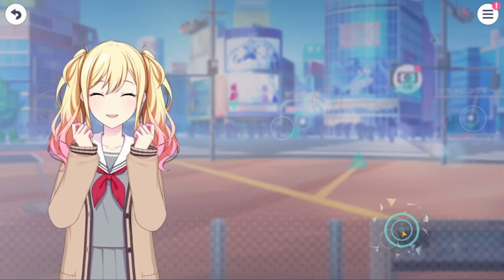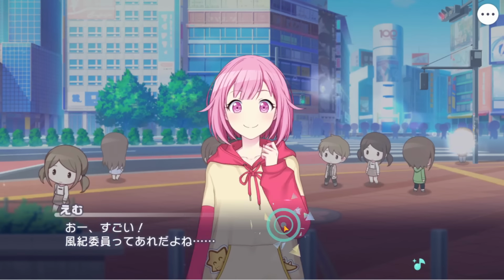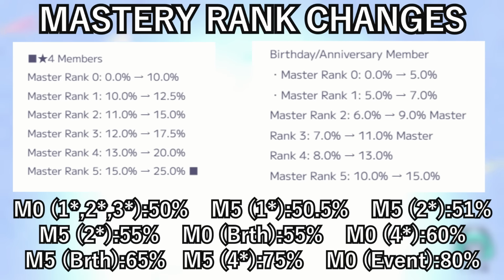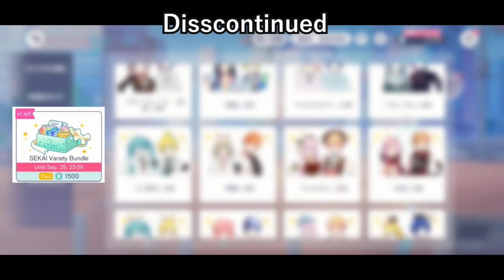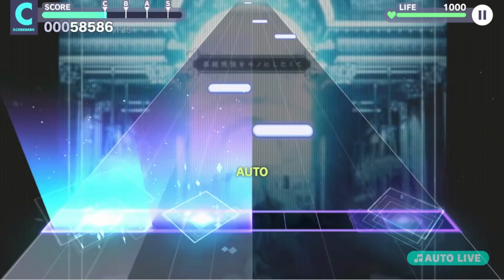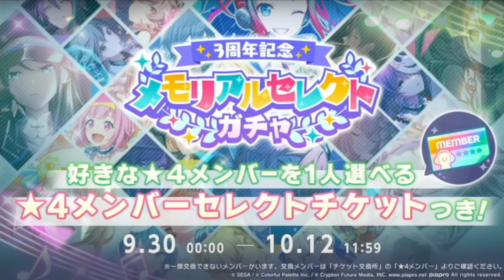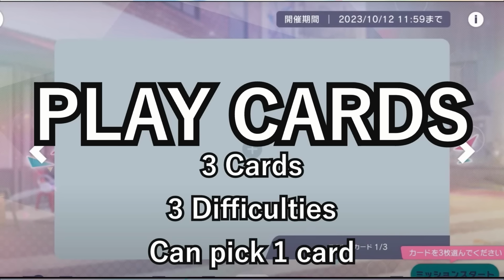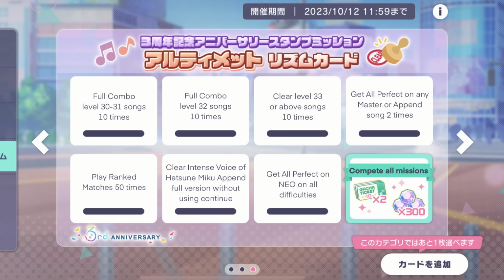ULTIMATE GUIDE TO 3RD ANNIVERSARY - PROJECT SEKAI GLOBAL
Note: So Sega decided to announce the name for the 3rd Anniversary event like 10 hours ago when I was in the tail end of just patching up the video. The new event name is "Hello to a New Day" but I choose to retain the original name "Hello.Good.Day" to get the video out in a reasonable time. So yes I do know about the new title of the event

UPDATE 25TH of SEPTEMBER: The costume gachas will only be available until the FOURTH of September unlike its Japanese counterpart which is a big old "???" so Sep 30th - Oct 4th for the "Unit gift gachas" This is the ONLY of the paid gachas who had this change so no clue why.

They also announced that YES we are preparing 2nd Anni and only get 3k Crystals during the JP Anni and most likely get the 5k crystals during the EN Anni, sigh.

And of course, the "invite a friend campaign" has already started (hard to miss that one)

Strap in because this guide covers absolutely EVERYTHING (that I could find) about the 3rd Anniversary, the 3.0.0 Patch, and the surrounding campaigns.

To say that this video took a while to put together is an understatement, with a script of over 70 pages and countless hours of researching (and pulling my hair over the lack of information, documentation, and preserved images) it is finally done. I hope you enjoy this feature-length information dump.

00:00 Introduction
01:42 3.0.0 PATCH
02:01 Visual Changes
08:15 World/Universe Changes
16:03 Event Changes
27:36 Gameplay Changes
34:05 Crystal and Value Changes
38:52 Rhythm Game Changes
47:09 GACHAS AND LOG IN CAMPAIGNS
01:03:08 STAMP MISSIONS
01:06:28 Unit Stamp Cards
01:09:27 Play Stamp Cards
01:13:50 Gacha Stamp Cards
01:18:43 Rhythm Stamp Cards
01:22:19 Outro/Final Words